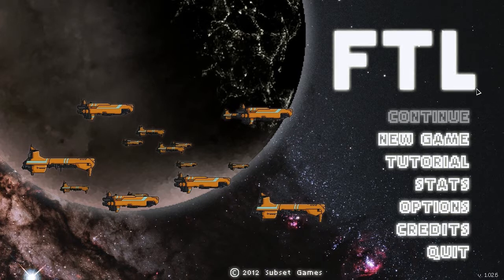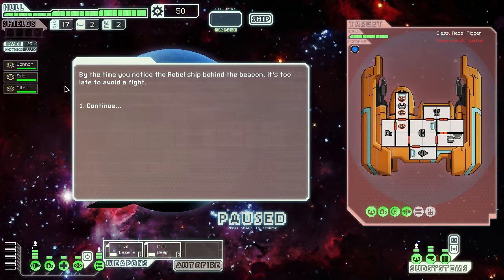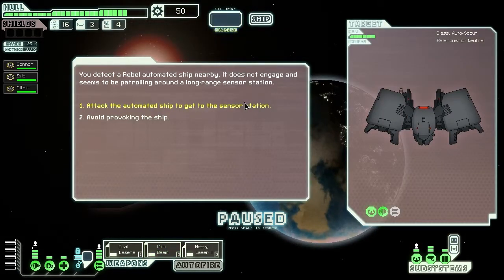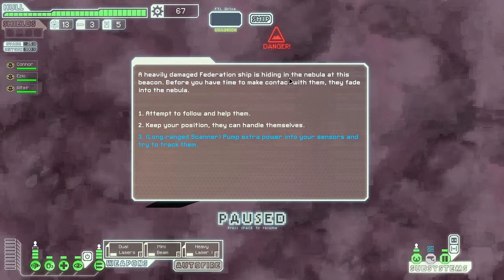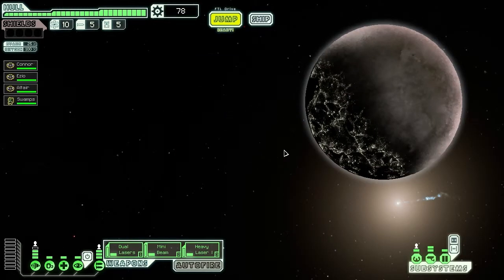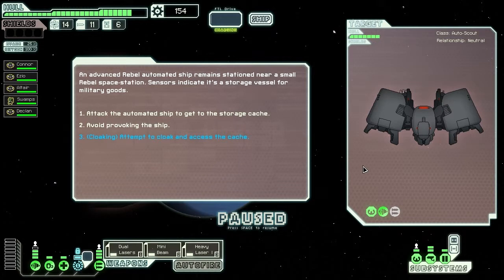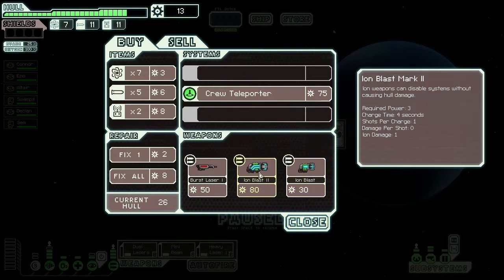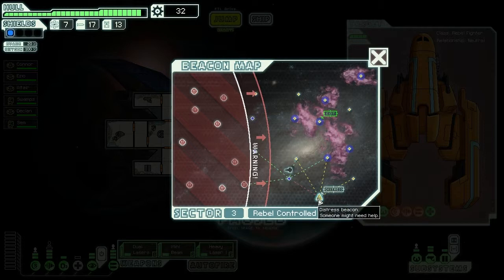FTL playthrough 7 - Assassins in space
Another run of FTL:Faster than light.
My second run of the stealth cruiser because of the issues with last one.